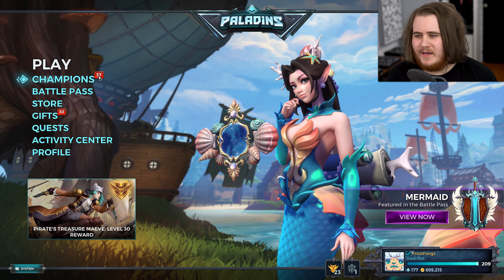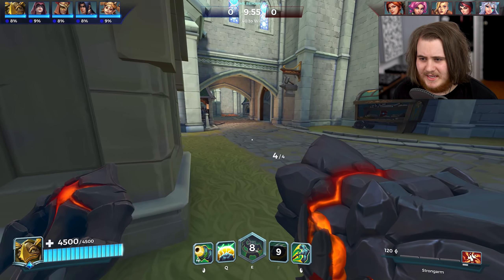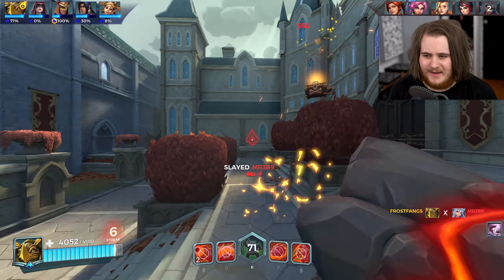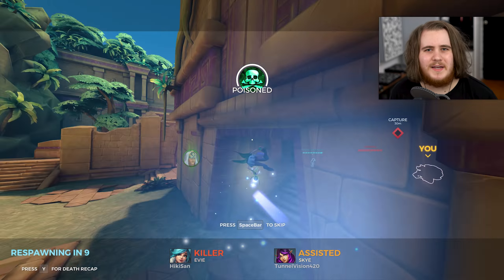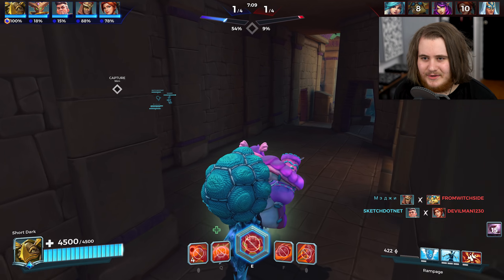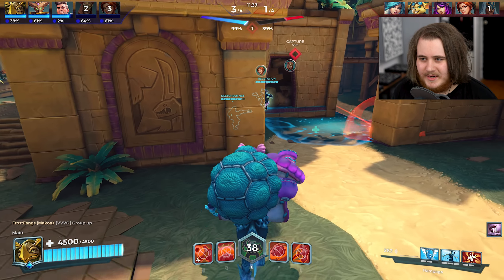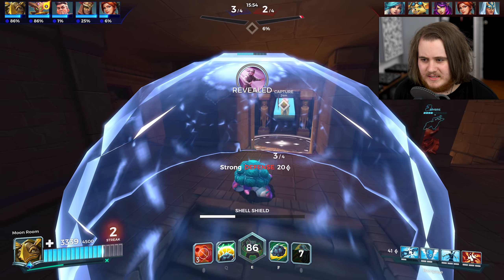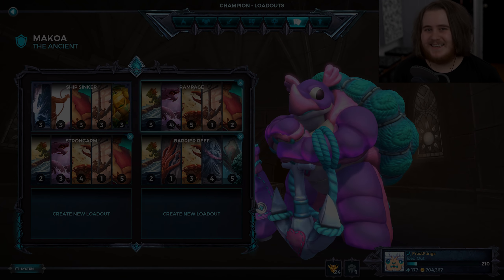DAMAGE MAKOA TOO STRONG! | Paladins Gameplay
Paladins Makoa Gameplay and Build!